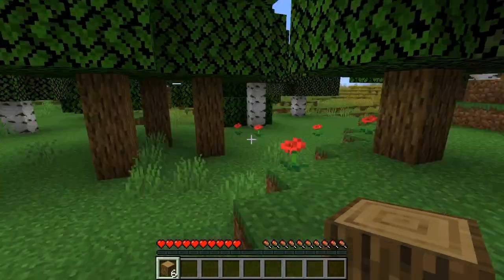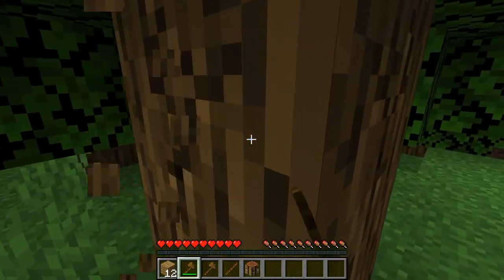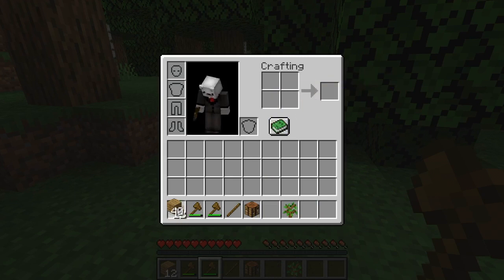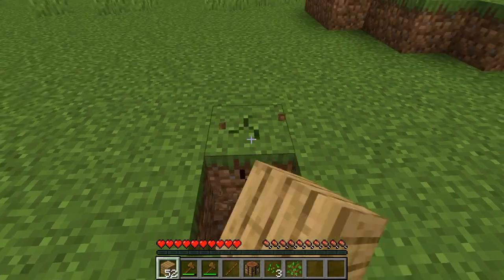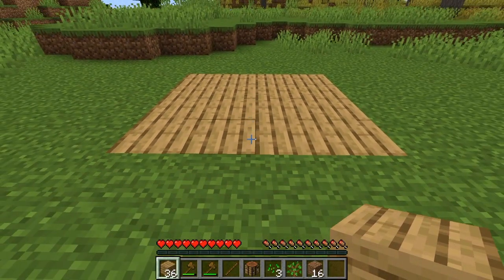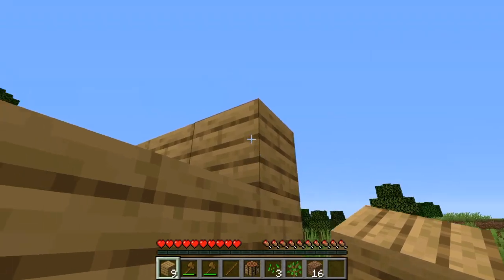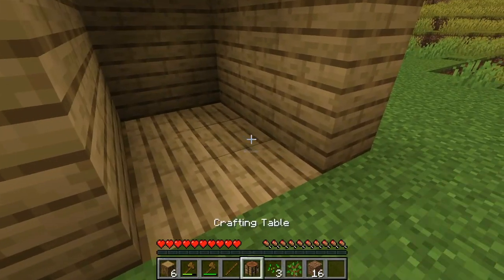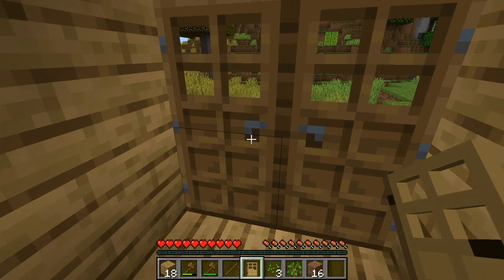The House Thief Built! Thieve's Guide To Minecraft #3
In this episode we dive deep into how to make a shelter to protect from "mobs", check it out! :D